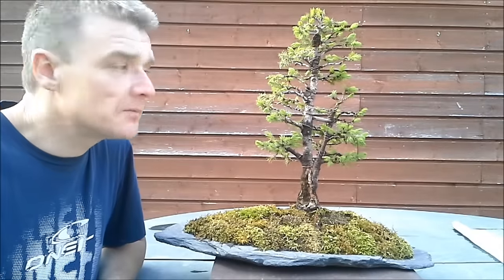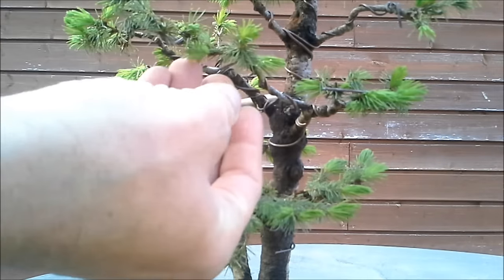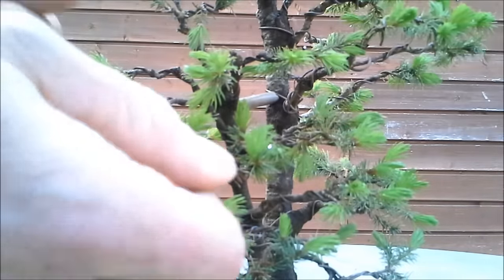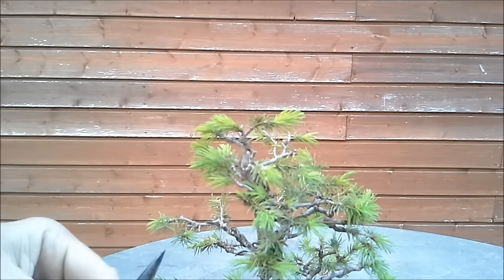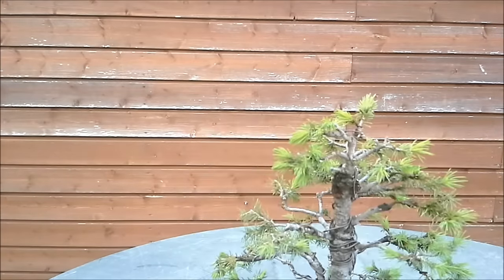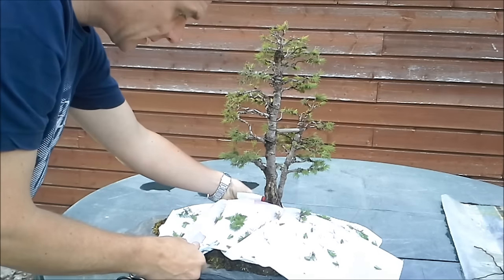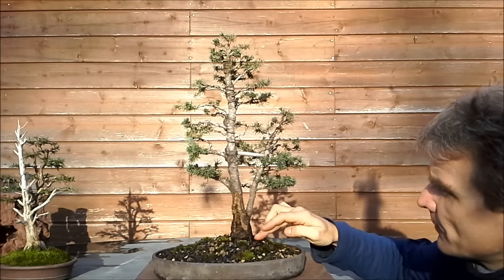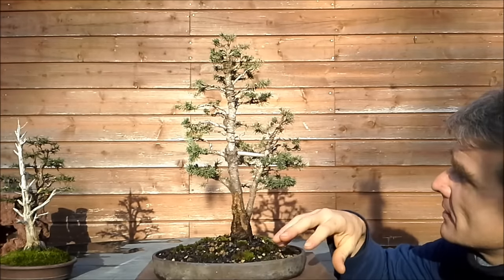Picea Albertina Glauca 2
Pinching and the result after a growing season...